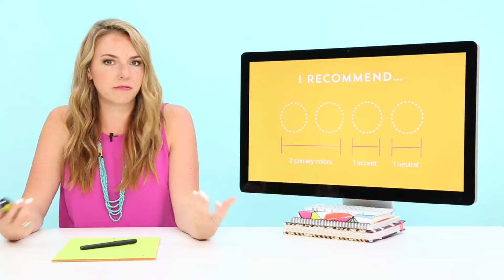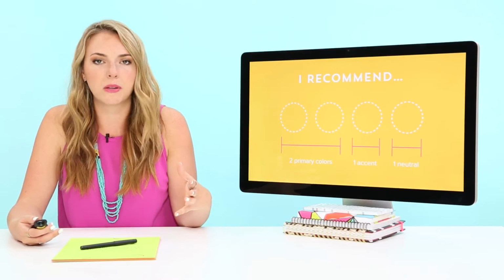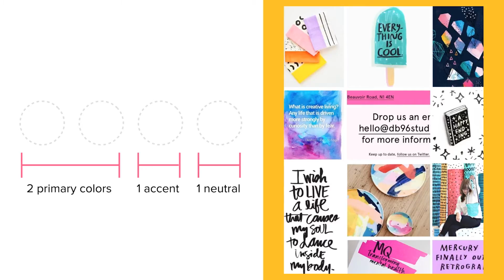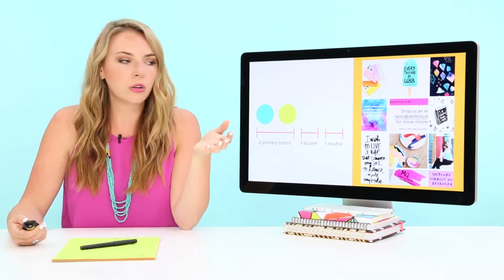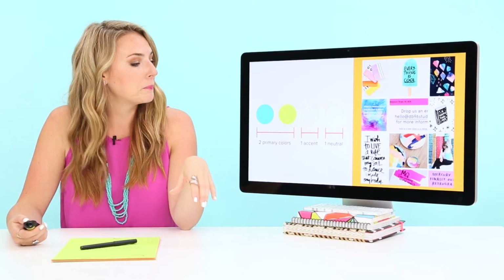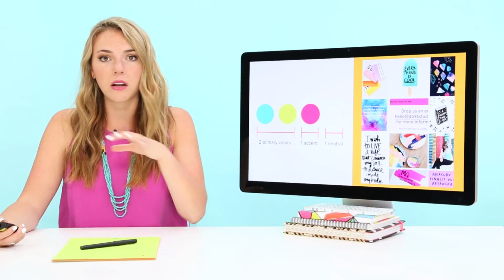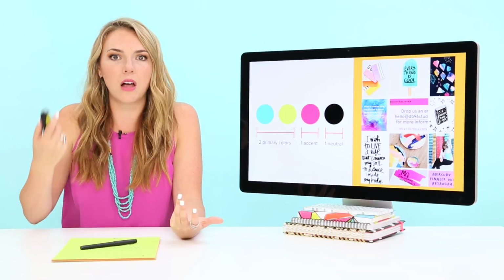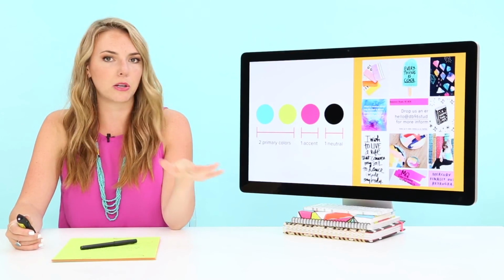Build Your Digital Brand Online Class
Want to create a blog or website, but don't know how to get started? We've got your back!

By the end of Caroline's class, you'll know how to:
- Create a brand mission statement, define your primary audience, and pick a brand name.
- Pair the right fonts and colors together and begin designing a logo that evokes your unique personality.
- Choose between setting up a site on Squarespace and Wordpress (based on what works best for you!).
- Develop a content strategy on various marketing channels to promote your brand

So what are you waiting for? By following Caroline's steps, you'll have a bright and shiny site up in no time!

ABOUT BRIT + CO
Brit + Co is a media company that inspires, educates and entertains real women with a creative spirit.